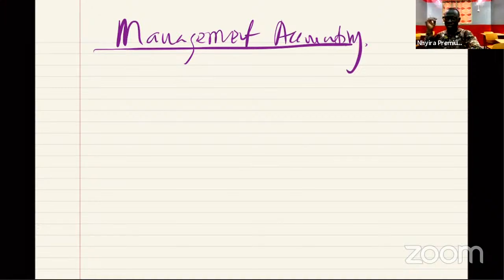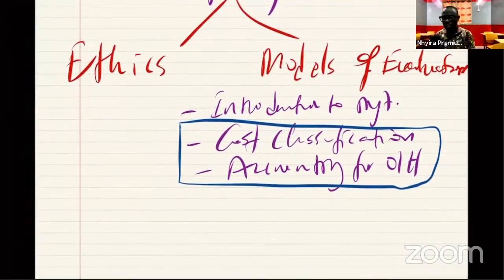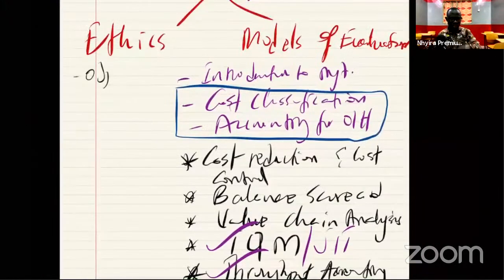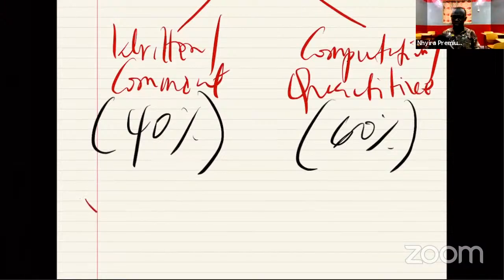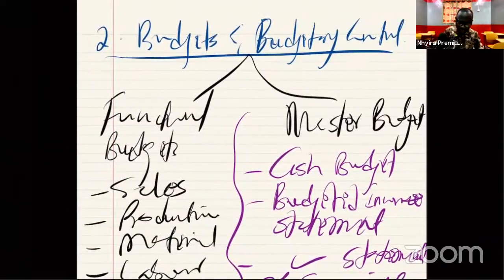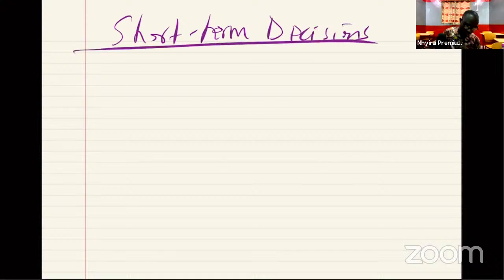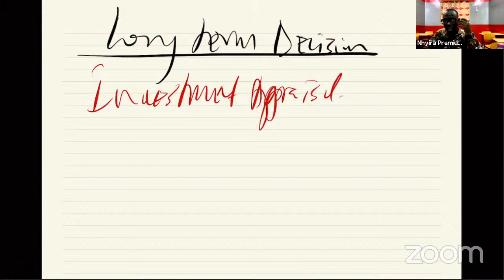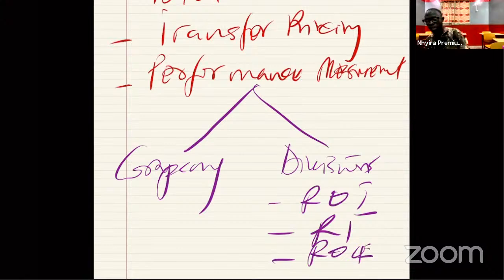How To Pass Management Accounting (F2/F5) |CFA |ICAG |CIMA|ACCA |CPA - Nhyira Premium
How To Pass Management Accounting |CFA |ICAG |CIMA|ACCA |CPA - Nhyira Premium
On this live stream, Nhyira Premium explains how to study the key conventions and principles in Management Accounting and illustrates to students how the subject must be studied.

Nhyira also, explains the key topics to focus on to pass the Management Accounting (F2) and Performance Management (acca f5) examination.

Nhyira Premium also answers some questions and share with you the various study techniques you can adopt today for your personality to pass the examination without resitting.

IFRS MASTERCLASS SERIES (2021)

Watch the entire series here 👇👇👇

Part 1  - How To Study Accounting Standards

Part 2 - IAS 16, IAS 40, IAS 12 (Session 1)

Part 3 - IAS 16, IAS 40, IAS 12 (Session 2)

Part 4  - IAS 20